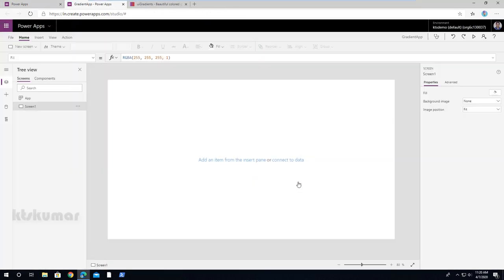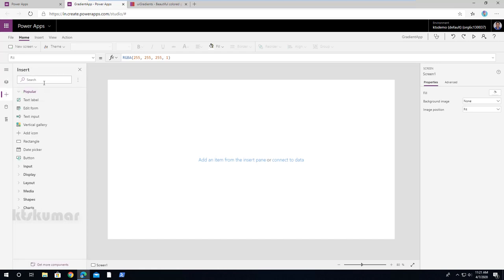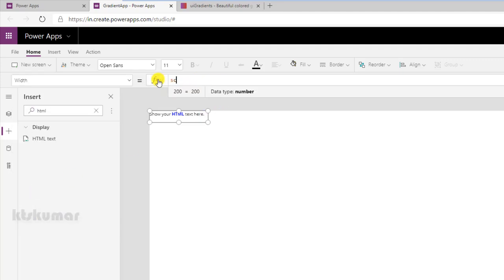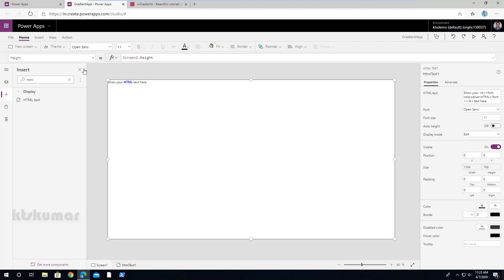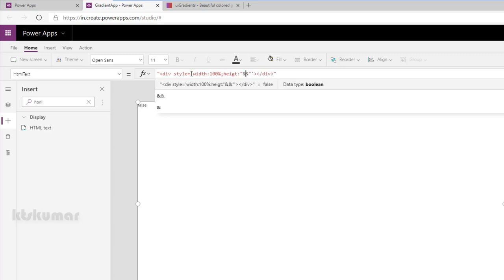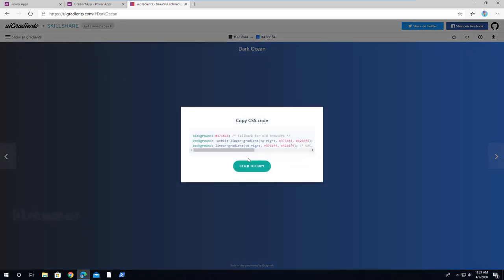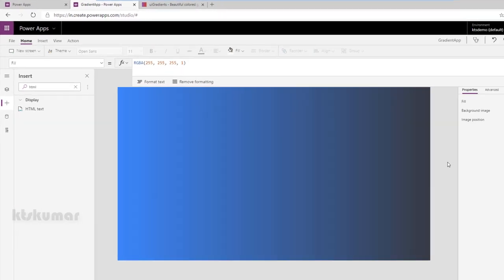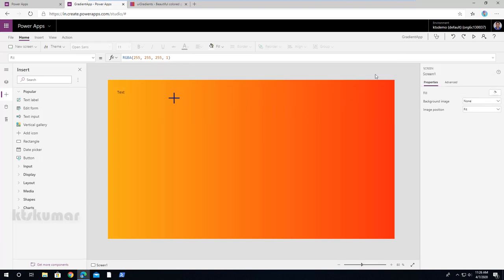How to add gradient background to Power-Apps Canvas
Check out this video to enhance the beauty of PowerApps applications by adding a Gradient background.